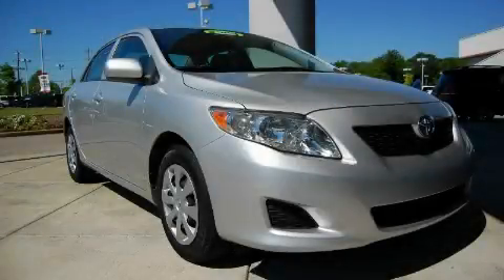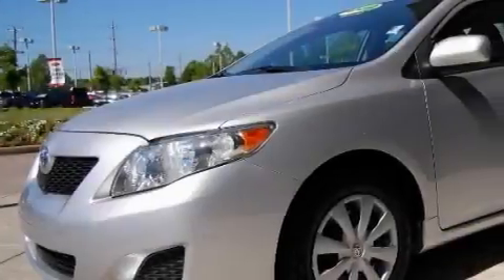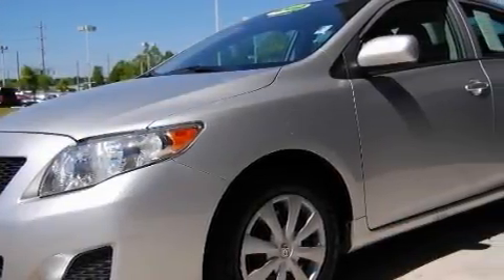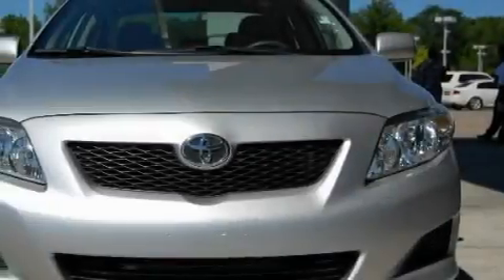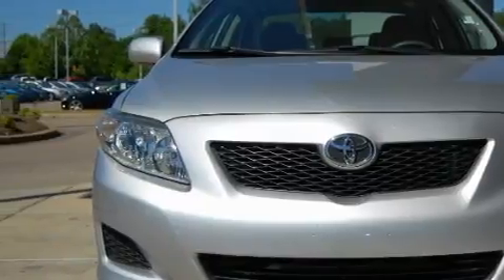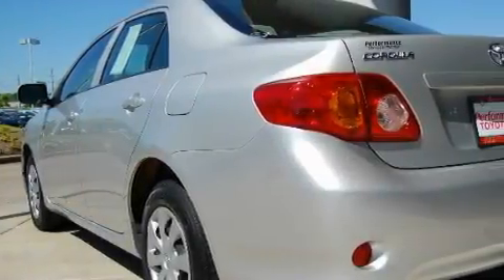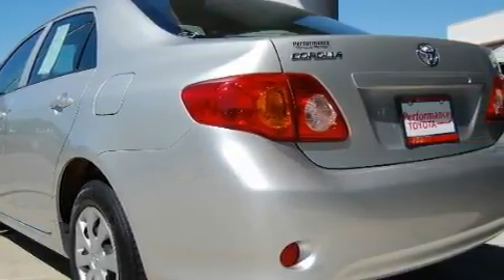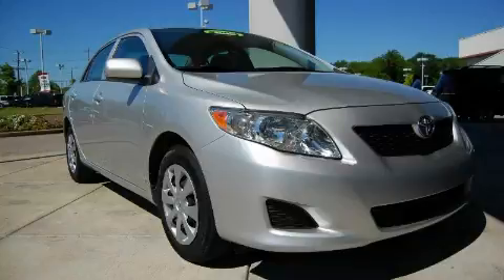2009 Toyota Corolla Memphis TN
Year: 2009
Make: Toyota
Model: Corolla
Engine: 1.8L DOHC SFI 16-valve VVT-i 4-cyl engine
Trans.: Automatic
Exterior: Silver
Miles: 45,504

Performance Toyota
7370 Winchester Road